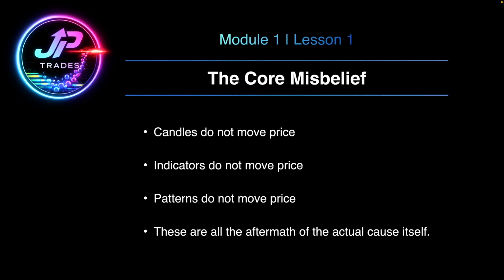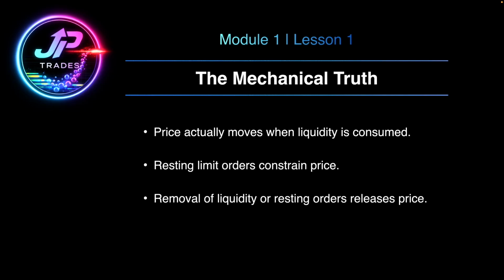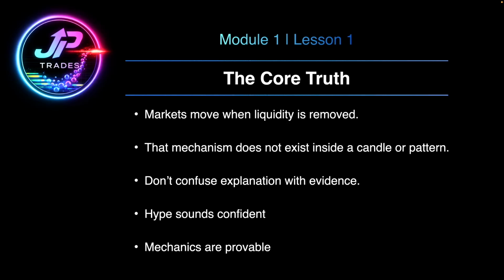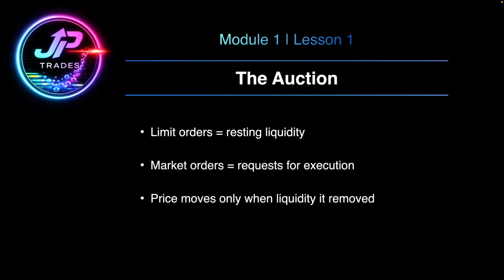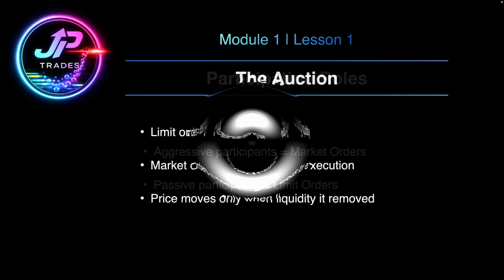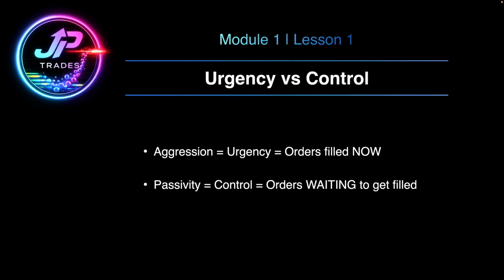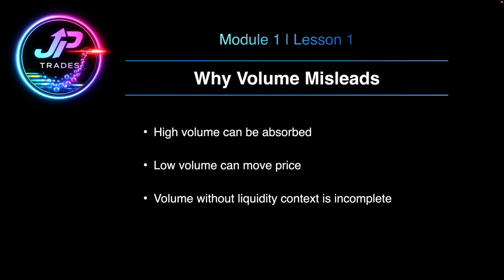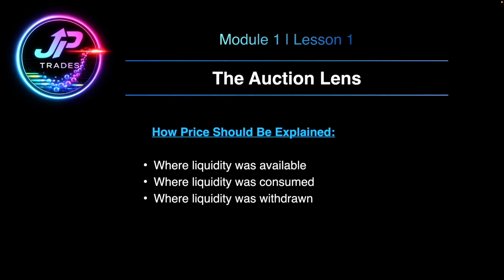What Actually Moves Price — The Truth About Order Flow